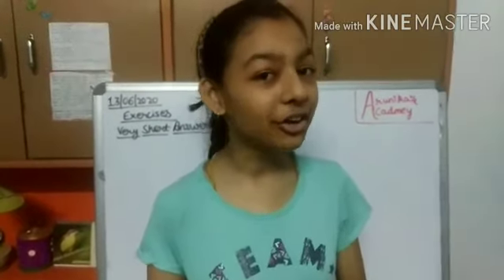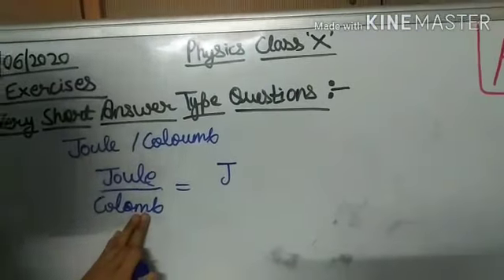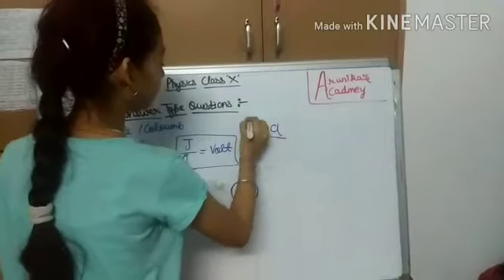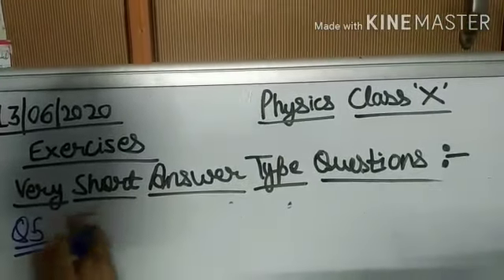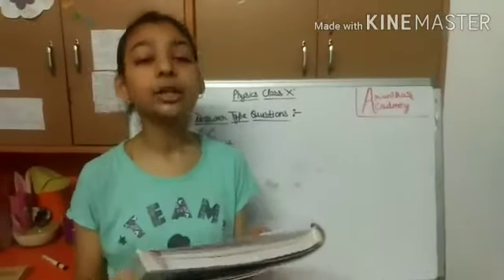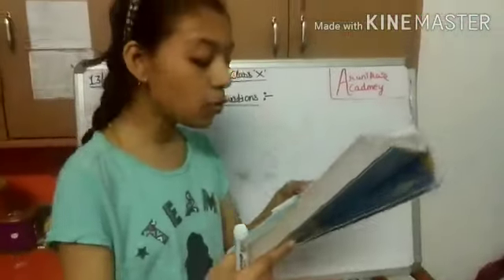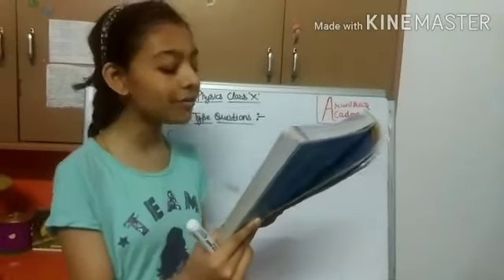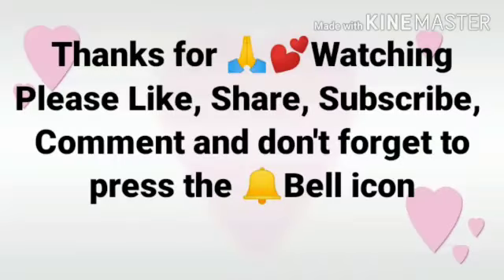Electricity exercises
Exercises.
Very short answer type questions.
From the book s.chand publication.